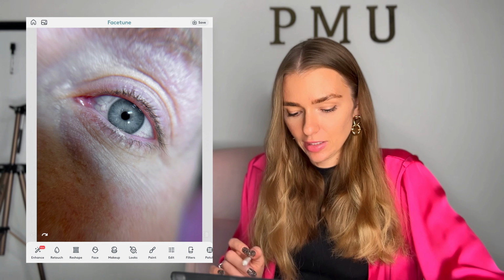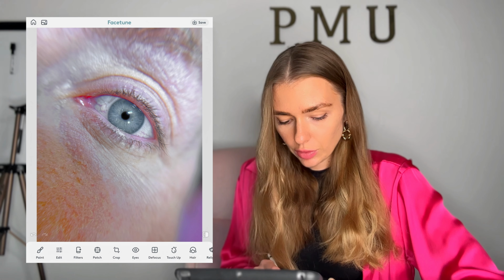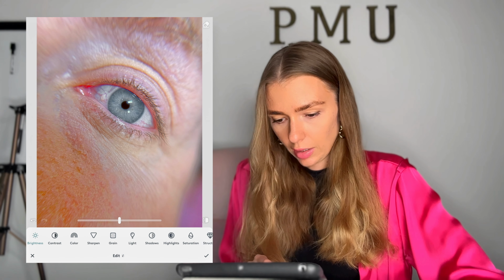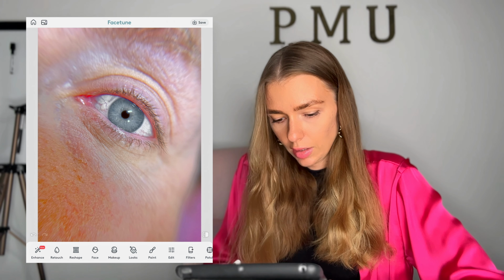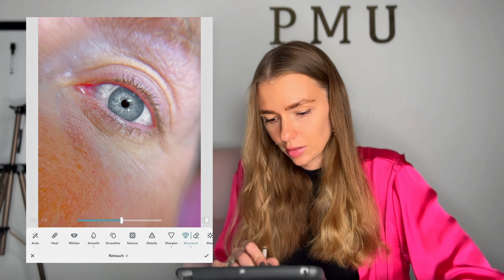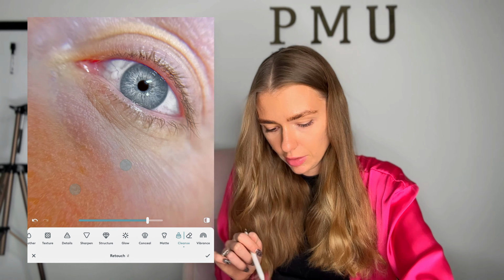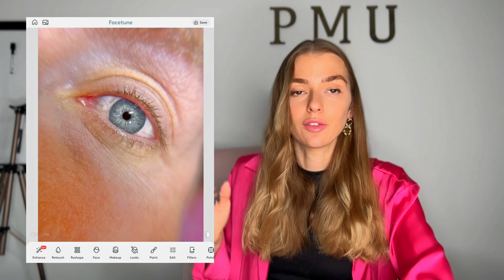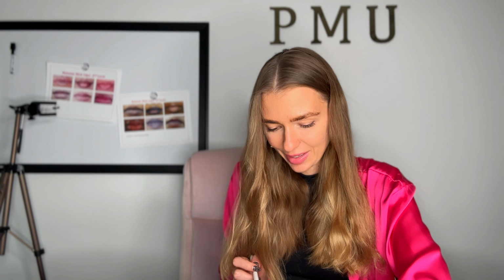3 MIN FACETUNE EDITING FOR BEAUTY ARTISTS | Learn Photography & More!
In this YouTube video, we'll show you how beauty artists can transform their photos in just 3 minutes using Facetune! Whether you're a makeup artist, skincare specialist, or beauty influencer, mastering photo editing is a crucial skill to enhance your online presence.

📸 Learn the secrets of quick and effective photo retouching techniques that will make your work shine on social media. From flawless skin to vibrant colors, we've got you covered.

But that's not all! If you're hungry for more knowledge and skills to boost your beauty artistry game, join us for our upcoming online webinar:

INSTAGRAM TRANSFORMATION!

🌟 "Learn Photography, Retouching, Content Creation & More!"
📅 Date: SEP 27 2023
🎫 Cost: Just $95 WIT EARLY BIRD OFFER

In this comprehensive webinar, you'll gain insights into:

📸 Photography techniques that capture your work at its best.
✨ Professional retouching to elevate your portfolio.
📅 A 2-month content plan loaded with engaging post ideas and ready-to-use captions.
📘 An exclusive online booklet with presentation insights.

!!! Plus, every participant will receive a professionally retouched picture of their work as a bonus!

Don't miss the chance to enhance your beauty artistry skills and online presence.

Join us for the YouTube video and continue your learning journey in our upcoming webinar.